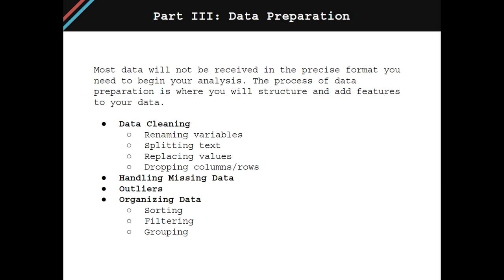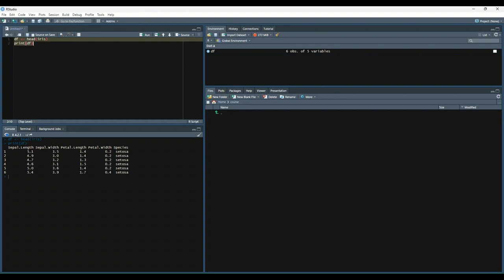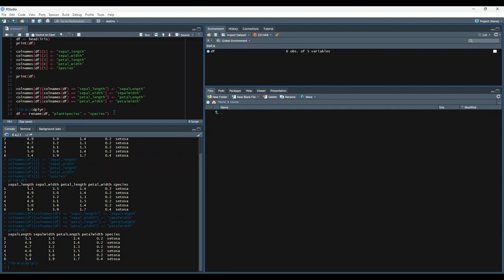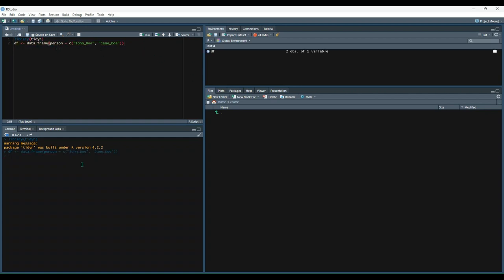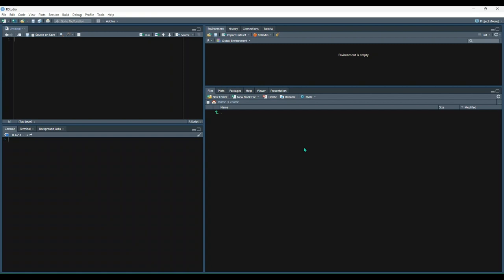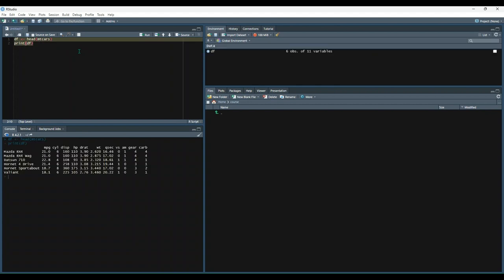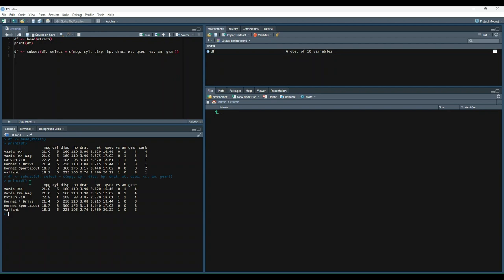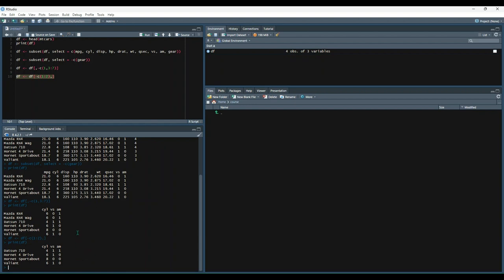Data Cleaning in R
Section: Part III: Data Preparation
Module: Data Cleaning

This video will cover the basics of cleaning your data, including renaming variables, splitting text, replacing values, dropping columns, and dropping rows. These basic actions will be essential to preparing your data prior to developing insights.